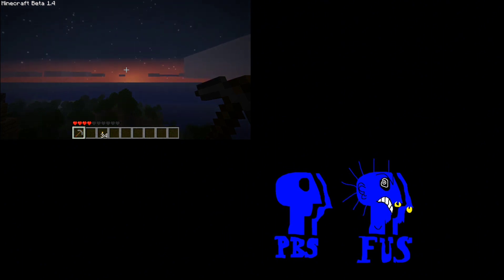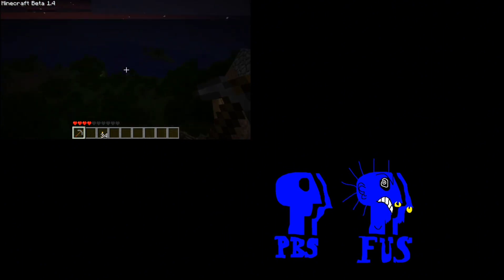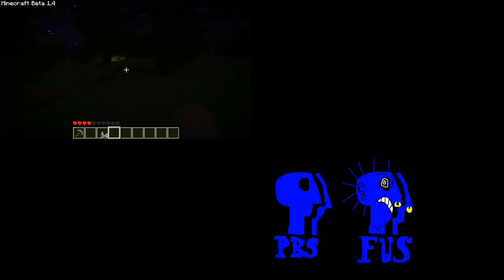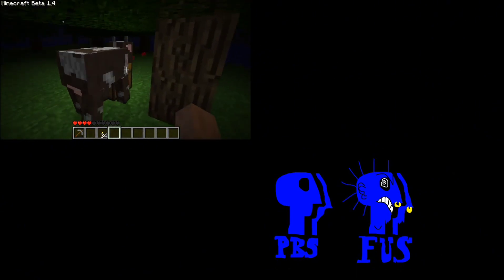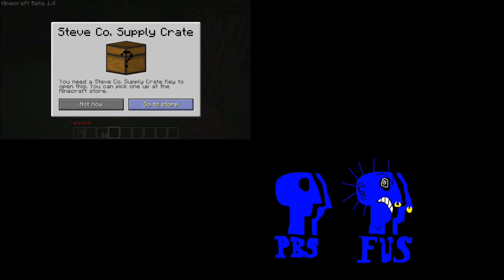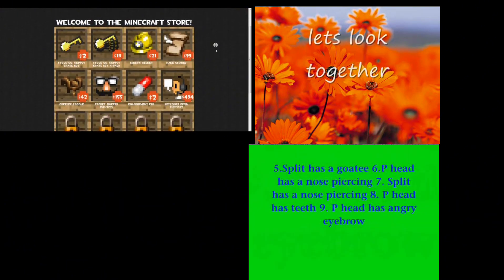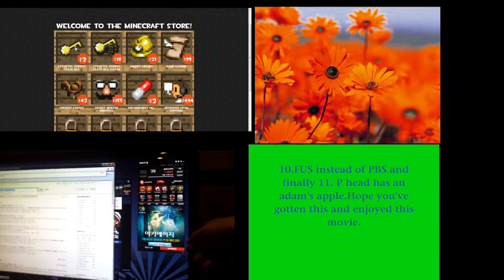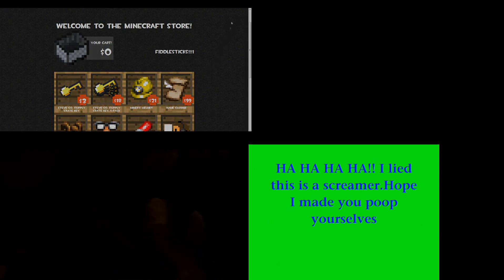4 Screamer All At Once V6